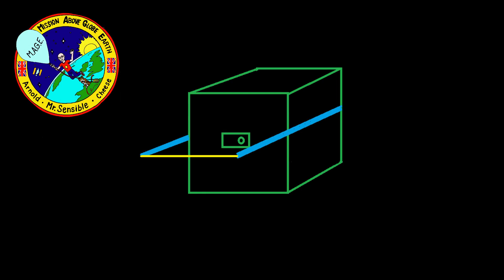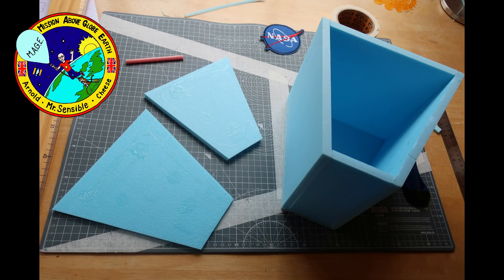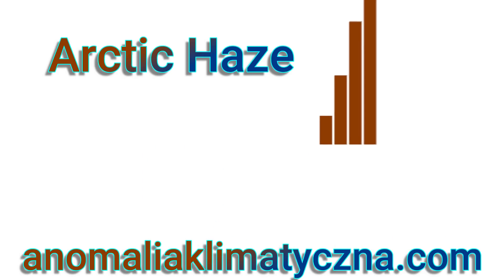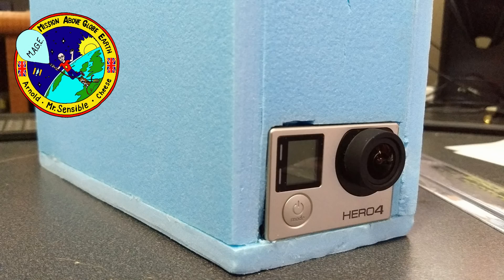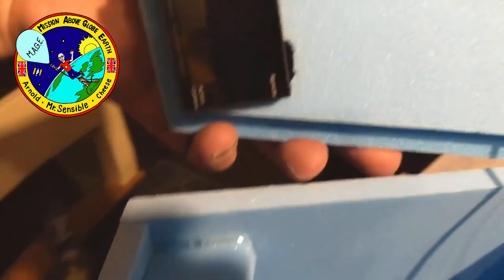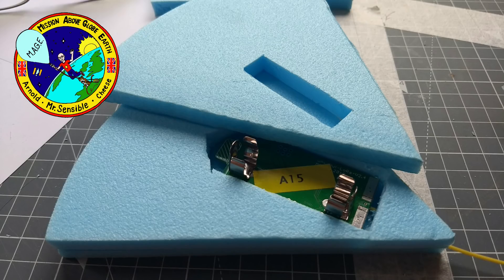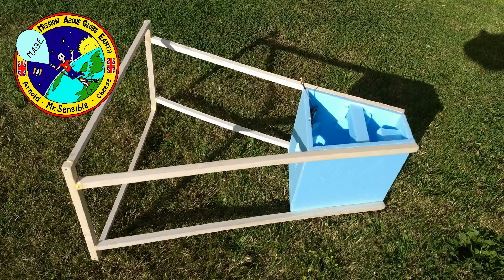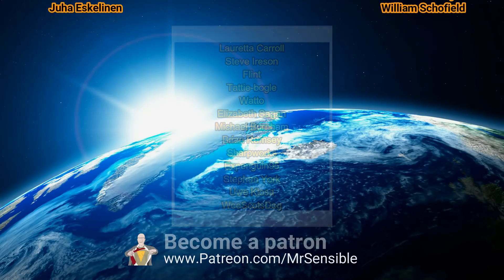MAGE Mission Above Globe Earth - Construction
M.A.G.E. - Mission Above Globe Earth

M.A.G.E. is being built. Have a good look around it and see how new ideas have been incorporated into it. Also some important news about the target height!

The M.A.G.E. Series

If the experiment is successful, they are going to have some explaining to do!

Arctic Haze (translation button on the site)